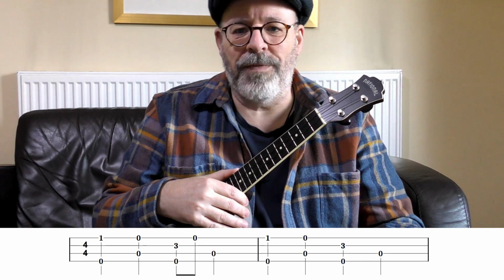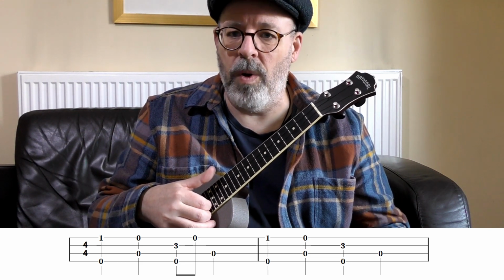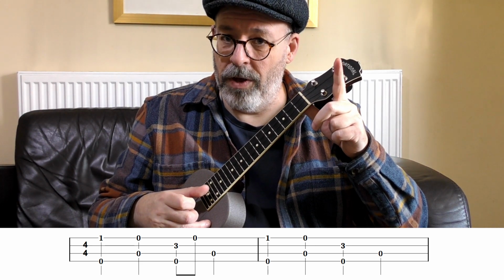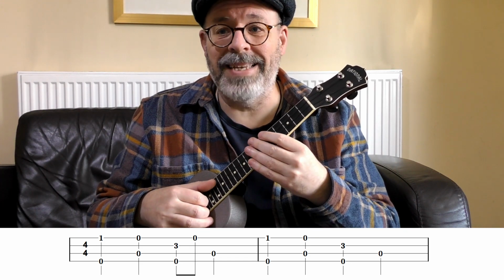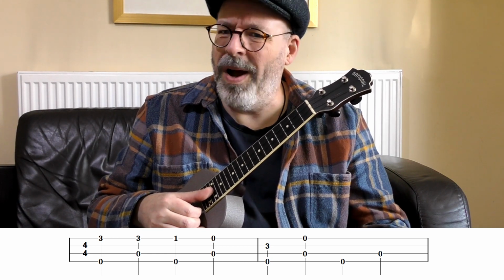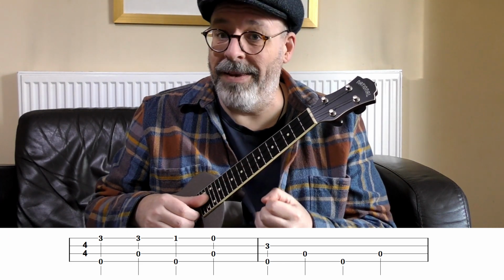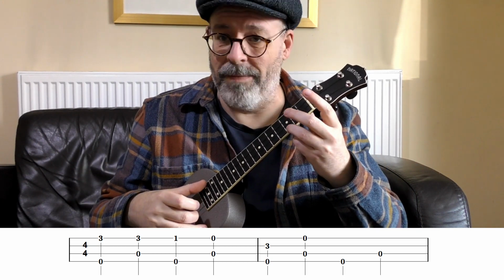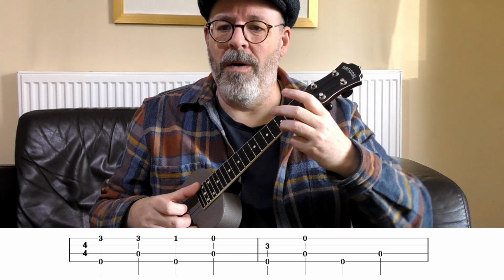Fingerstyle Uke: The Myth of the Independent Thumb (the illusion of doing two things at once!)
It can seem that, when playing fingerstyle, we're playing two independent parts at the same time, but really it's an illusion!